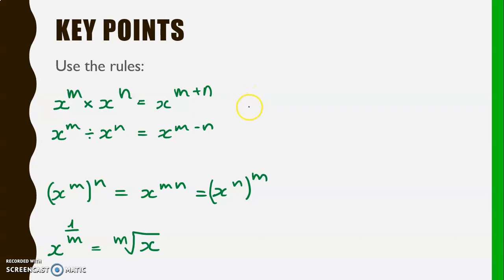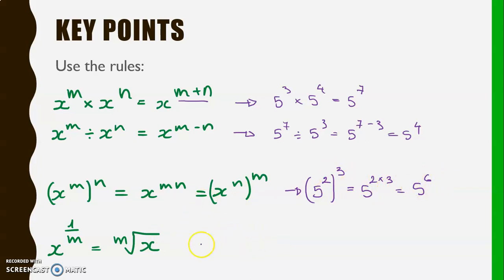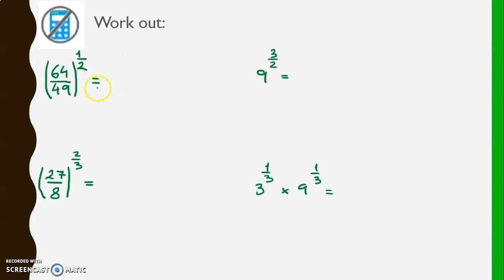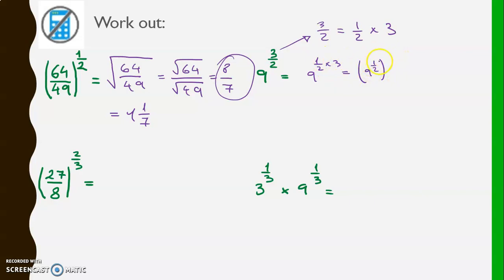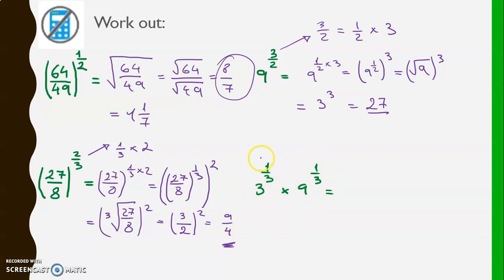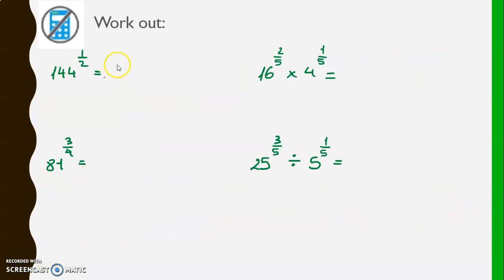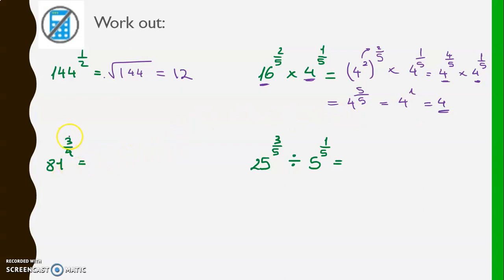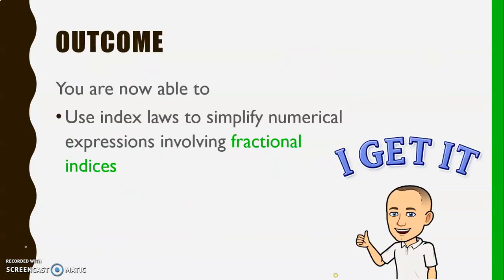Fractional indices (IGCSE/GCSE)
Welcome to Mr T's maths! In this video, I will show you how to simplify numerical expressions involving fractional indices. The video includes solved examples and explanation of the process involved in simplifying numerical expressions involving fractional powers.